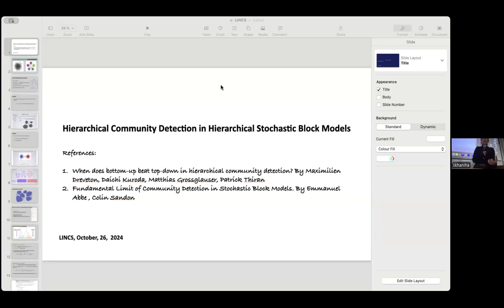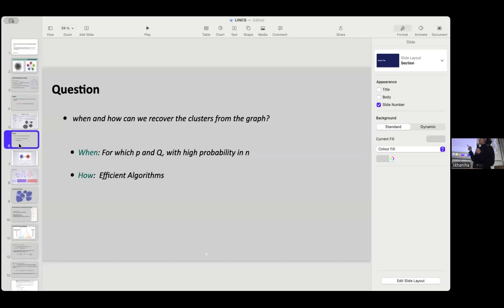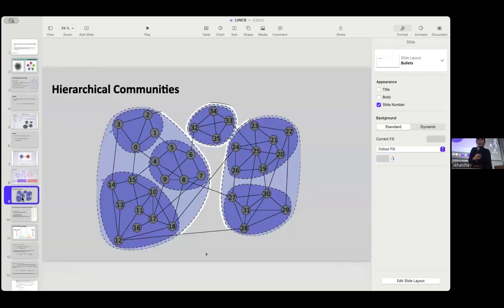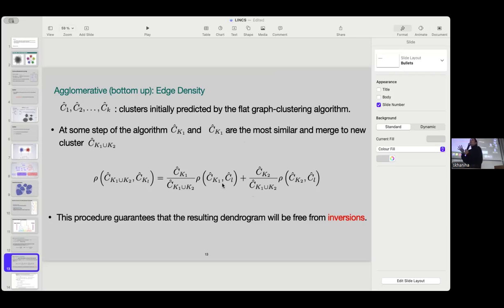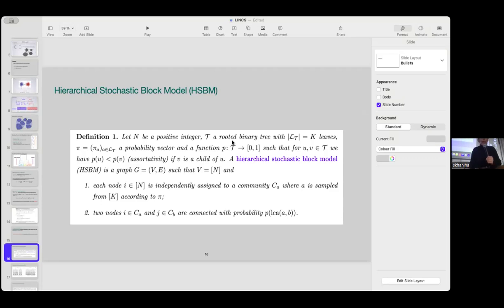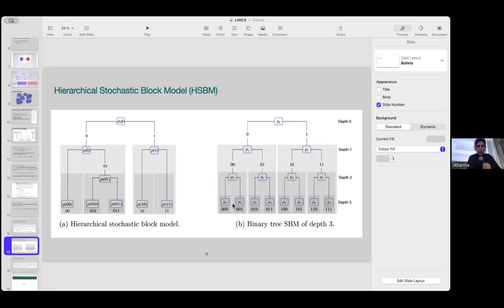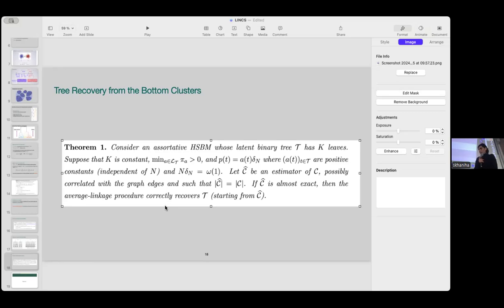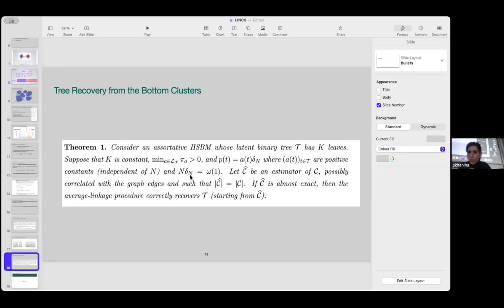Hierarchical Community Detection in Hierarchical Stochastic Block Models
Speaker: Sayeh Khaniha

Abstract

In this session of our reading group, I will discuss community detection in hierarchical clustering of networks, based on the paper “When Does Bottom-up Beat Top-down in Hierarchical Community Detection?” by Maximilien Dreveton et al. Hierarchical clustering involves constructing a tree of communities, with lower levels revealing finer-grained structures. Two main approaches address this problem: divisive (top-down) algorithms, which recursively split nodes, and agglomerative (bottom-up) algorithms, which start by identifying the smallest communities and then merge them using a linkage method. This talk will focus on establishing theoretical guarantees for the exact recovery of the hierarchical tree under a Hierarchical Stochastic Block Model (HSBM) using a bottom-up algorithm. The findings show that bottom-up methods can achieve the information-theoretic threshold for exact recovery at intermediate hierarchy levels, offering less restrictive conditions than top-down algorithms and expanding the feasible region for accurate community detection.